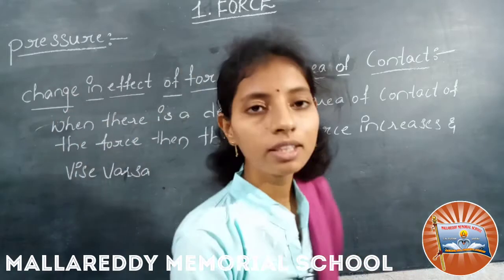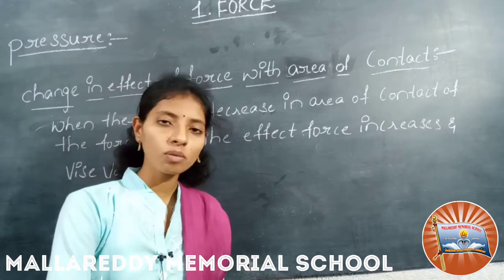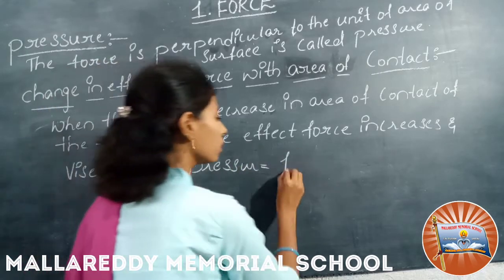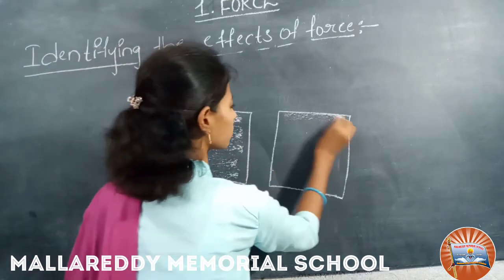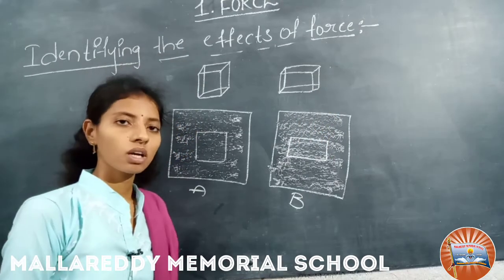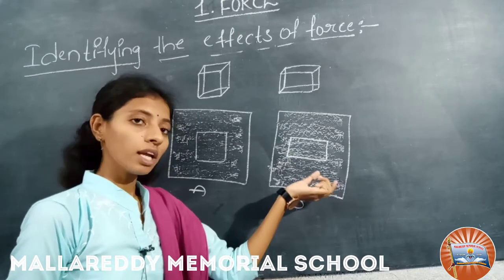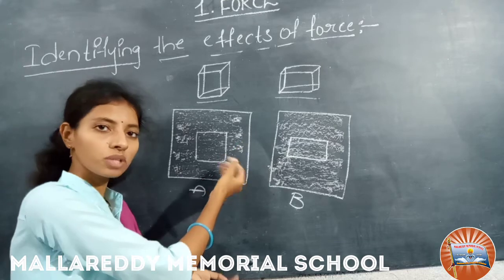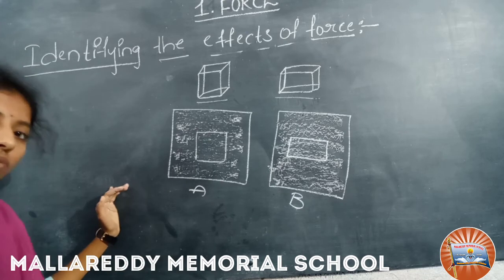MRMS VARNI DC: Grade-8, Sub: Physical Science , Ch: 1, Topic: Force